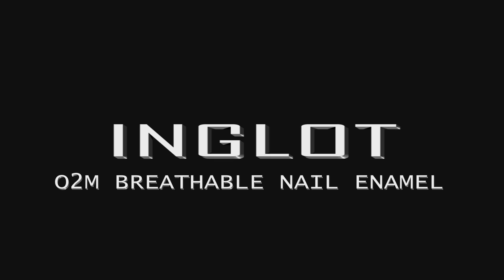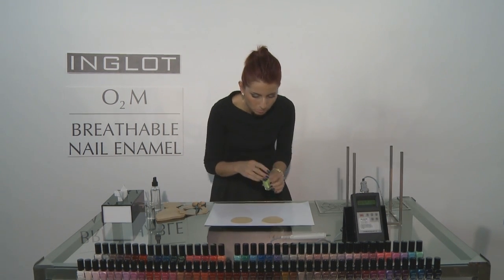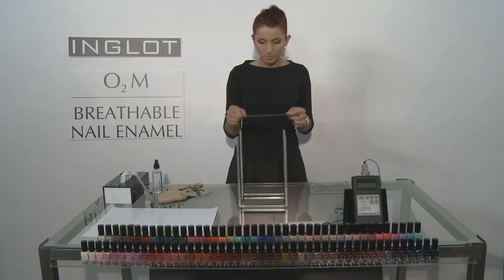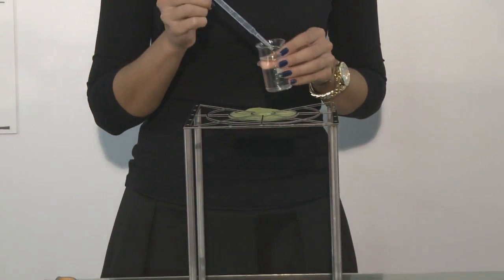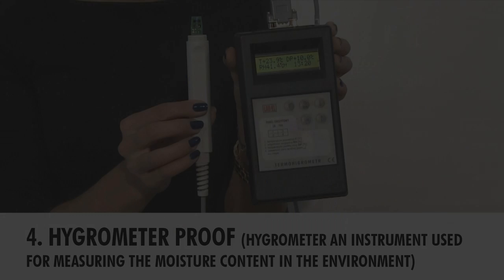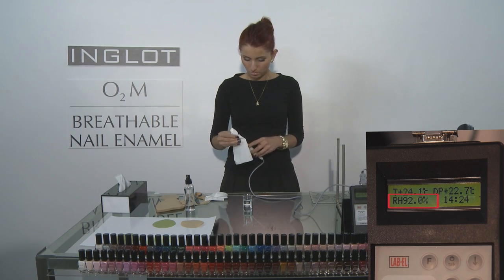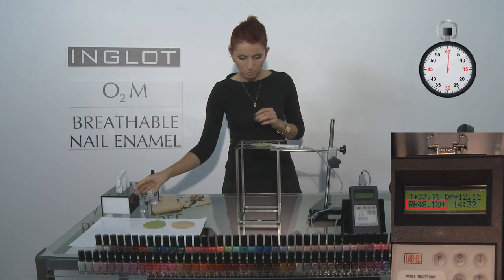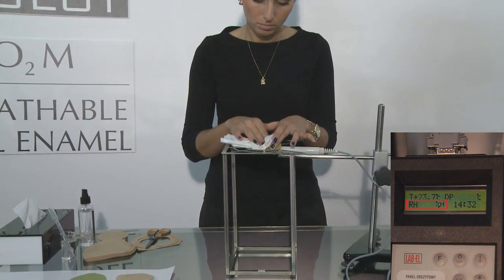INGLOT O2M Nail Enamel Water Permeability Proven in a Lab Test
INGLOT O2M nail Excellent nail enamel that allows water and oxygen to pass through thanks to its special ingredient -- a highly advanced polymer. The product helps keep the nails in the best condition while wearing nail enamel. Does NOT contain toluene, formaldehyde, dibutyl phthalate (DBP) or camphor.